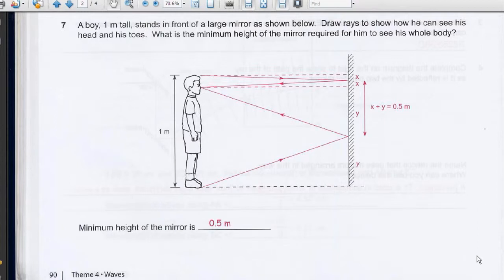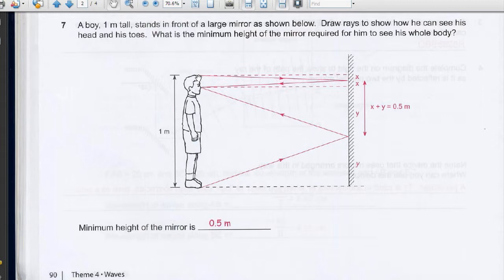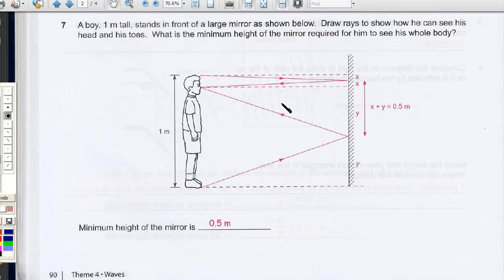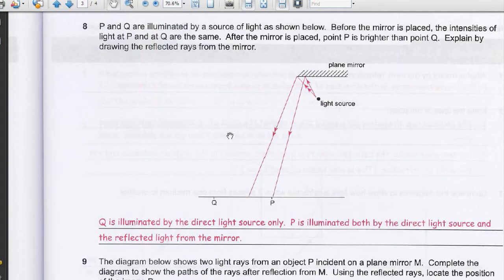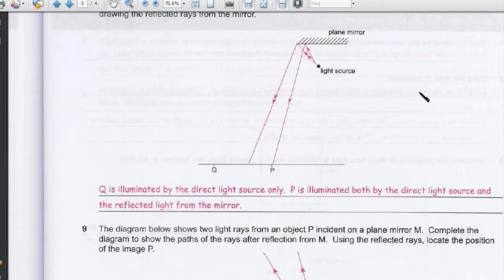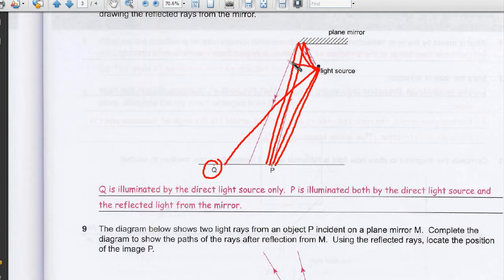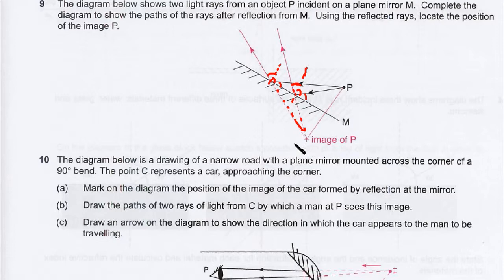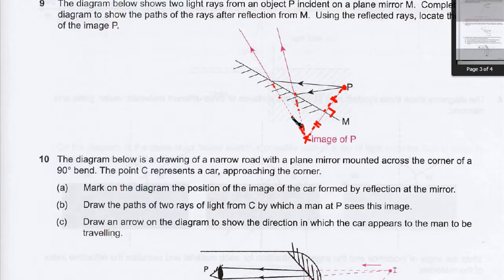Reflection Wkbook Q7-9